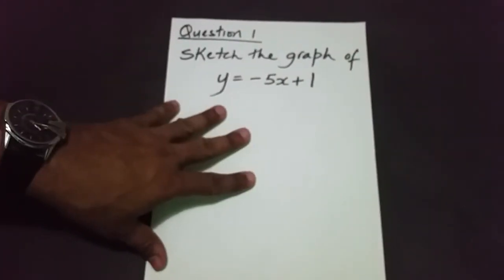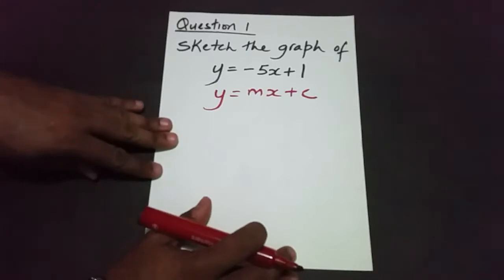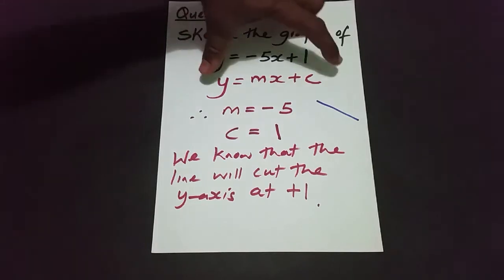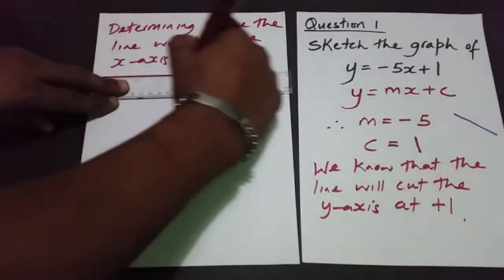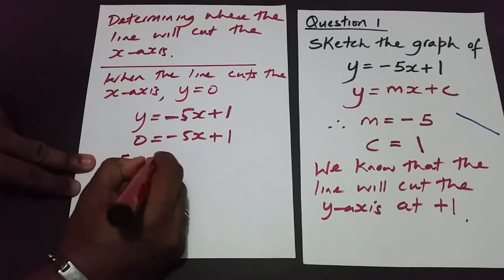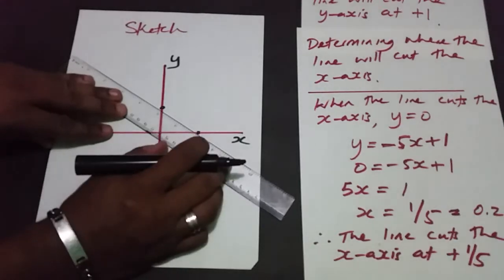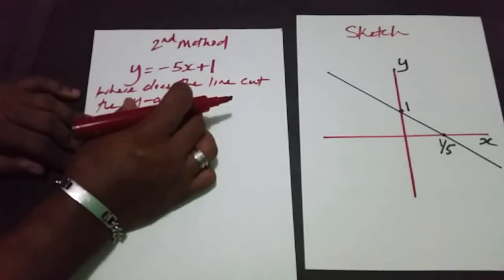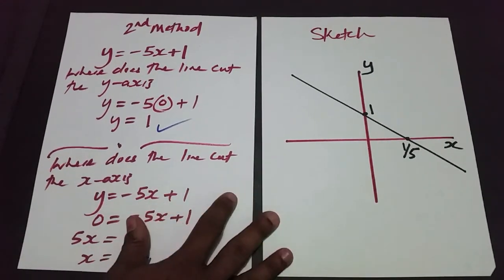Sketching the Graph of a Linear Equation: Example 1